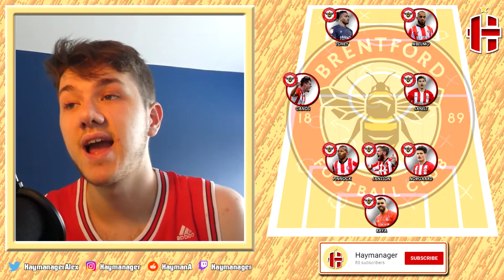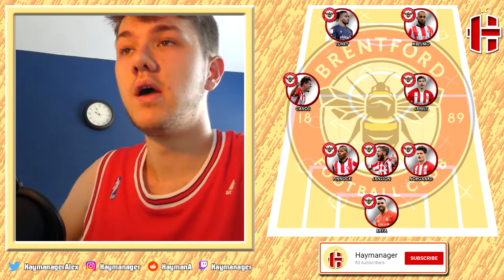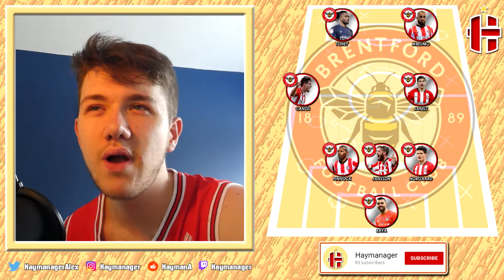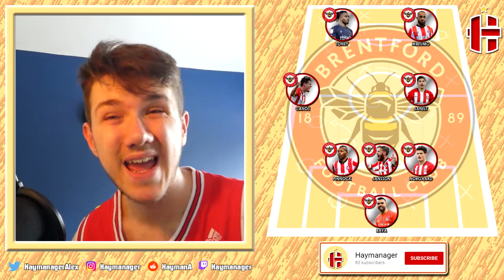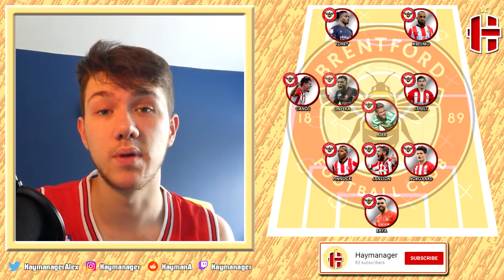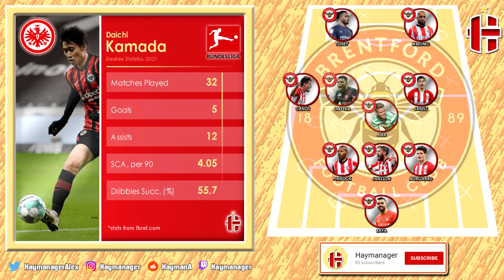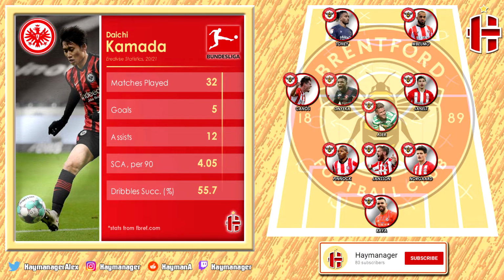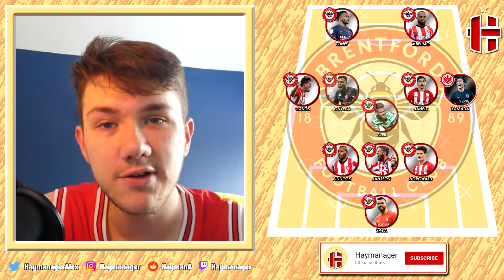BRENTFORD 21/22 - Frank's First Top Flight Transfer Test | TACTICAL TRANSFERS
So far the transfer window has been fantastic for Thomas Frank as he has bought two phenomenal players for a combined £27m. With plenty more money in the bank, it will be interesting to see how they spend it to improve the quality of the side!